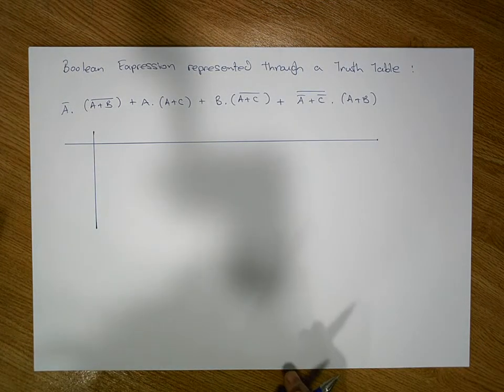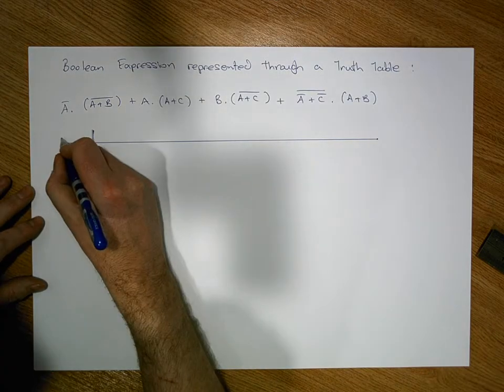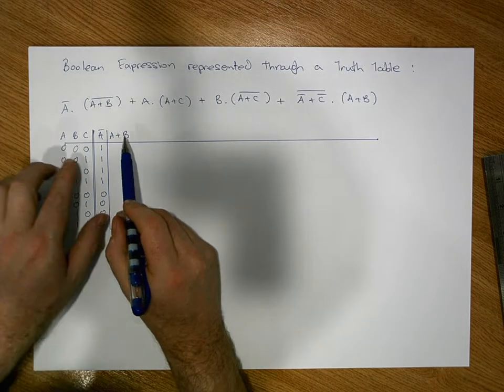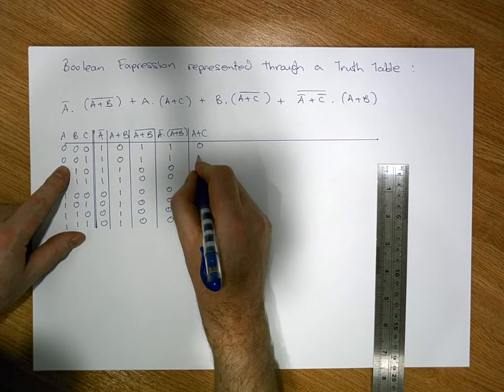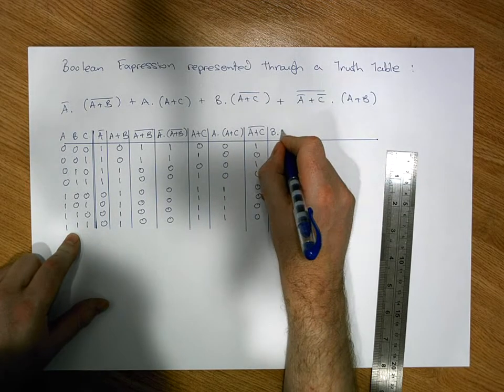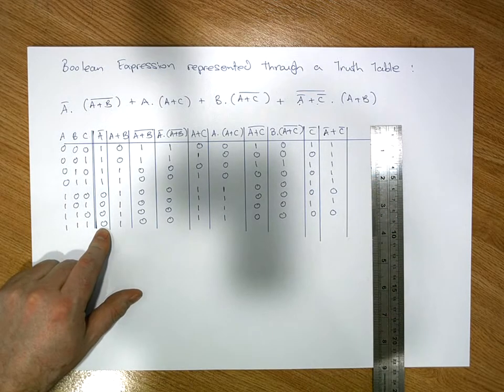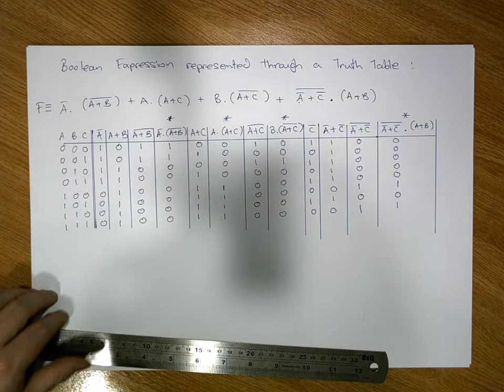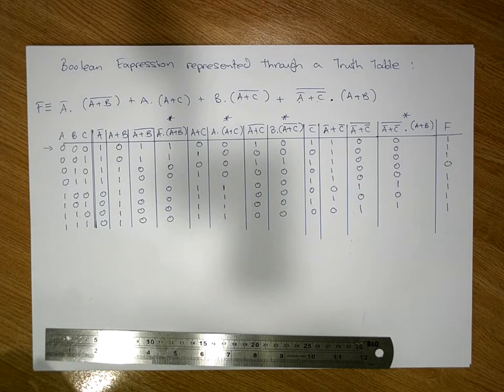Boolean Expression Represented as a Truth Table Example 1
This short video takes a Boolean Expression and represents the expression through a Truth Table